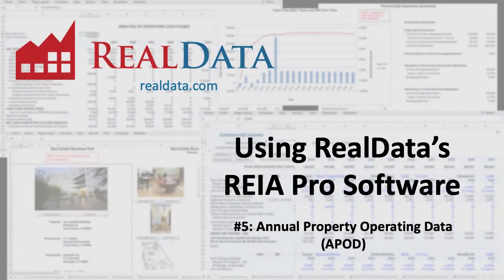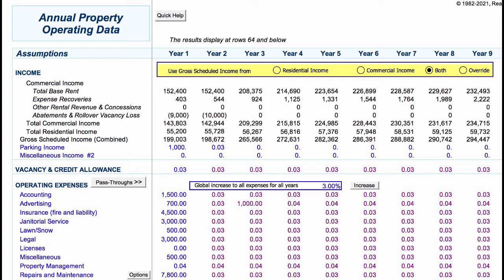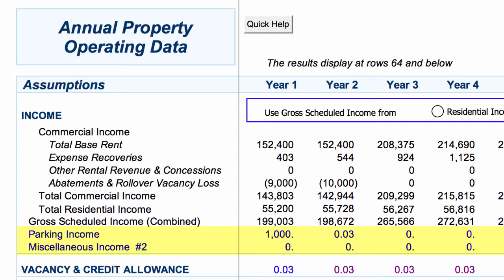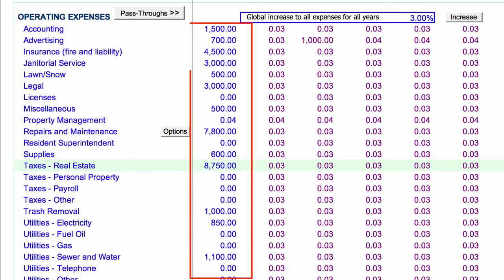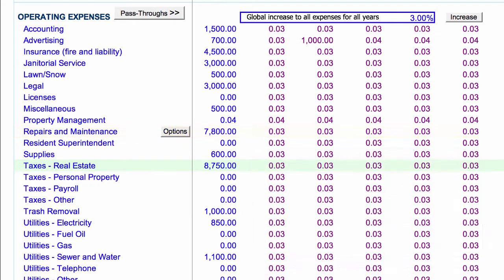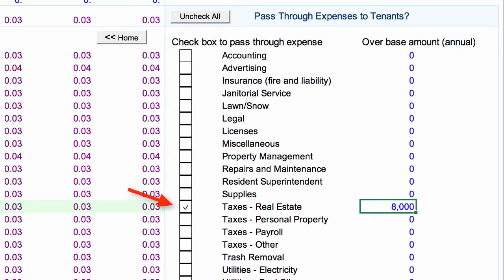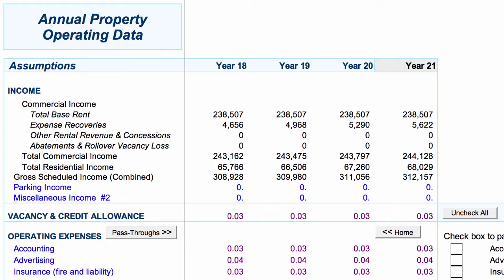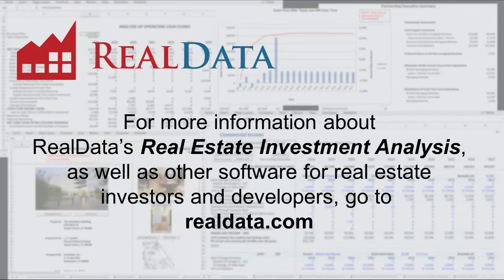REIA software, Pro Edition Tutorial: Annual Property Operating Data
The APOD is an important step in evaluating any income-producing real estate investment. It allows you to specify gross scheduled income and gross operating income, detail and project individual operating expenses -- and perhaps most important, it helps you determine the current and potential future Net Operating Income.

This video show you how to enter data into the APOD module of RealData's Real Estate Investment Analysis, Pro Edition software.